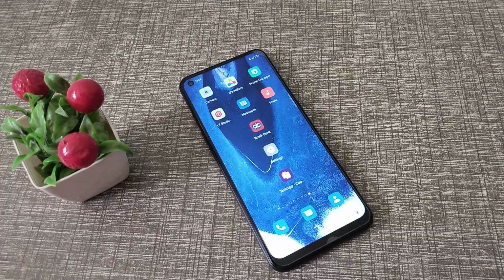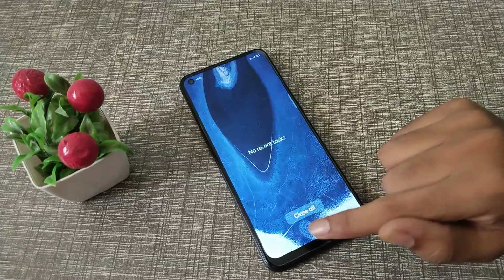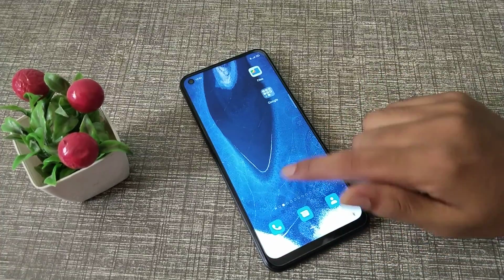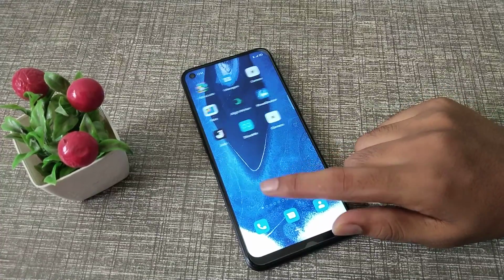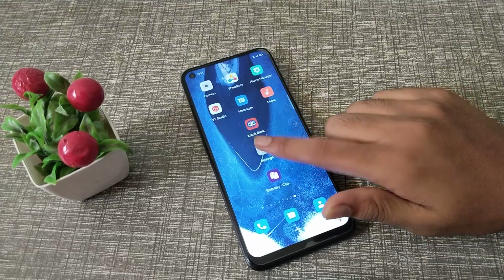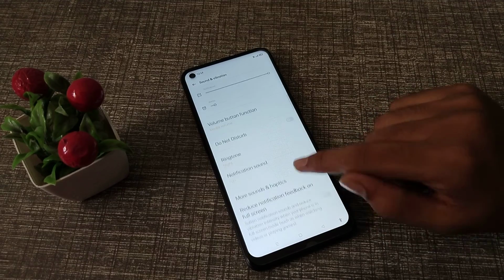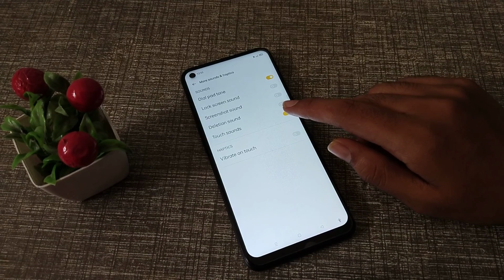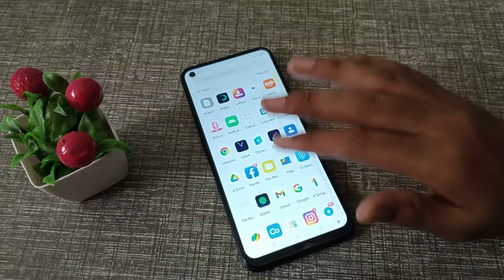How to off Touch sound in oppo F19 phone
How can you off touch sound in oppo F9 phone |
How to off touch sound in oppo F11 phone |
How to off Touch sound setting in oppo phone |
touch sound ko kaise off karte hain oppo A96 mobile mein |
Touch sound ko kaise off kare oppo K10 mobile mein |
touch sound setting in oppo mobile |